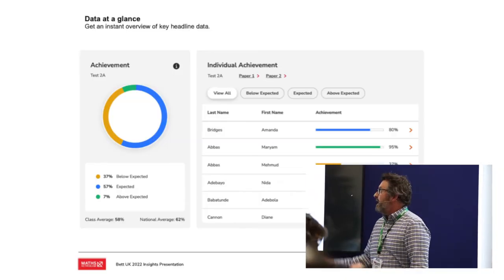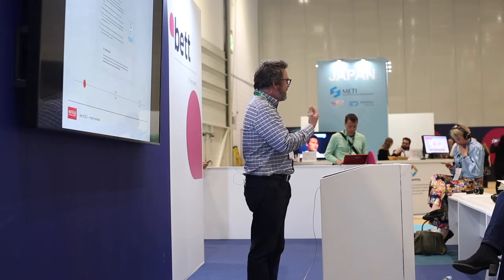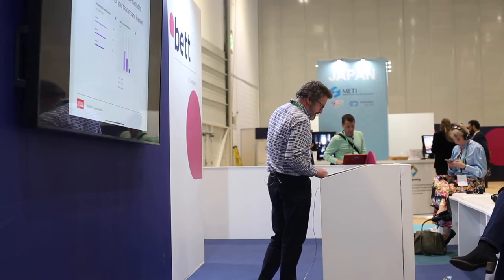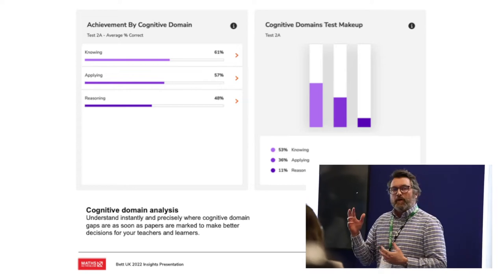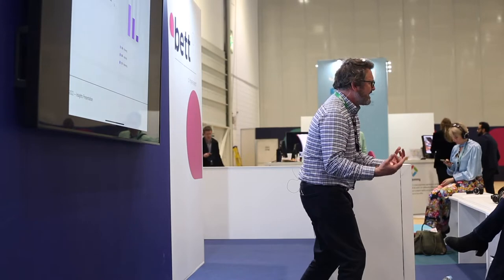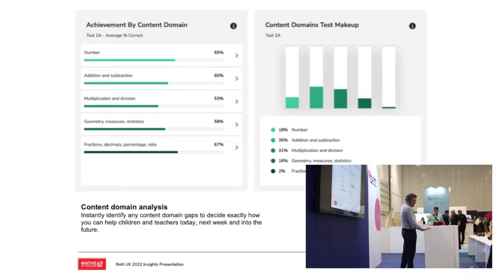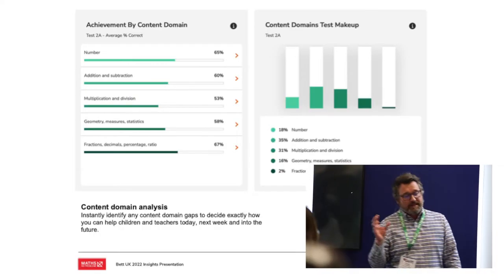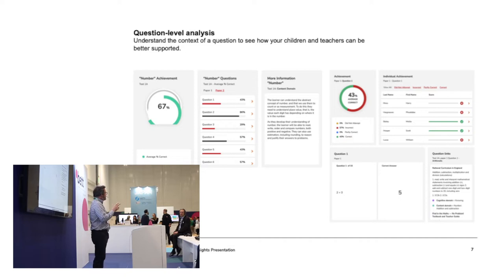Insights from Maths — No Problem! Saves Time and Moves You Forward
In this video, shot on location at Bett UK 2022, subject specialist and Maths — No Problem! series editor Adam Gifford gives an expert demonstration of what makes Insights such a valuable assessment tool, how it can better support children to learn and how it can help teachers get the most from assessment. Adam talks about how Insights analyses the feedback gathered from assessment questions to give the clearest available picture of attainment on an individual and class level. He also shows how Insights, through skillfully crafted questions, can show teachers where pupils are in the cognitive domain as well as in the content domain. He shares with the audience how the data can be used strategically to make decisions in the school that will ultimately help children.